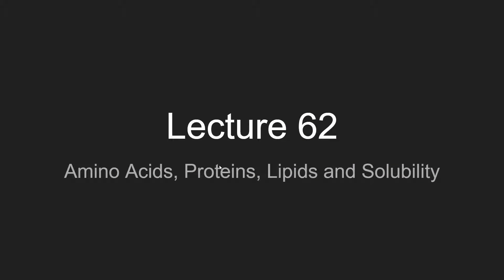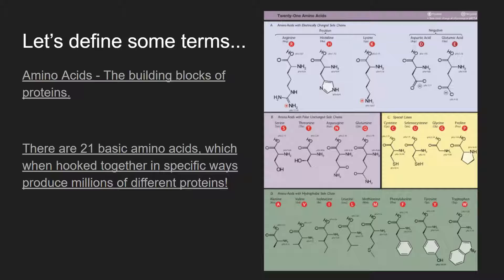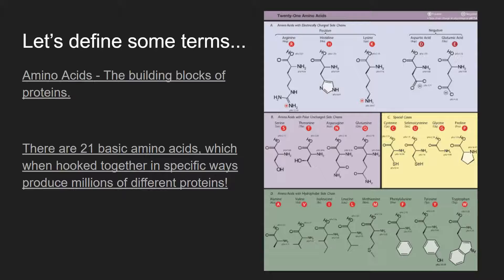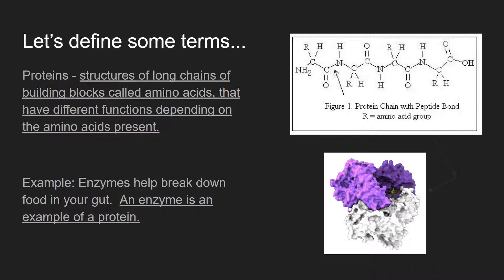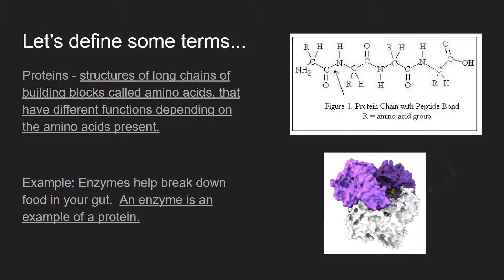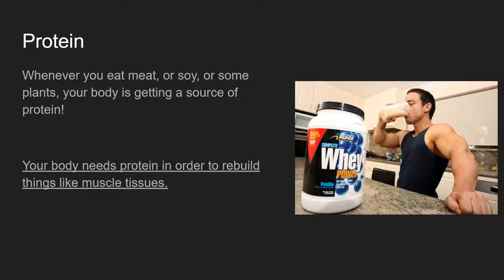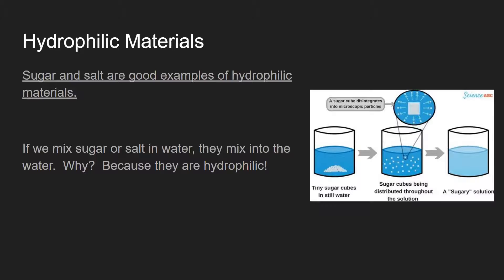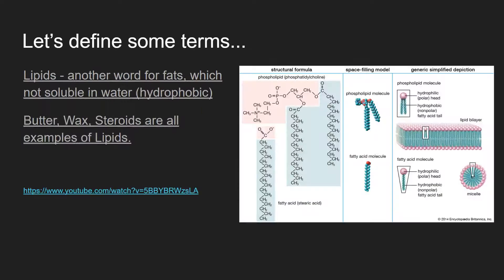7th Grade Lecture 62